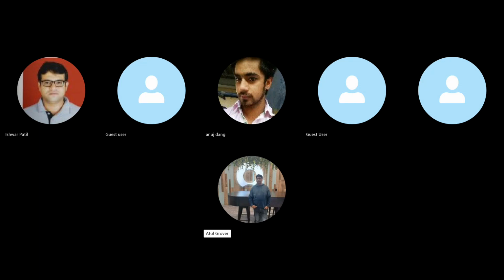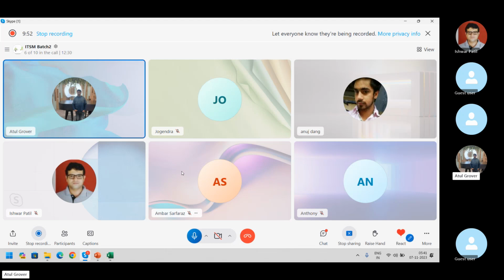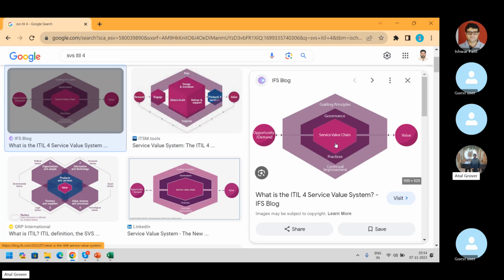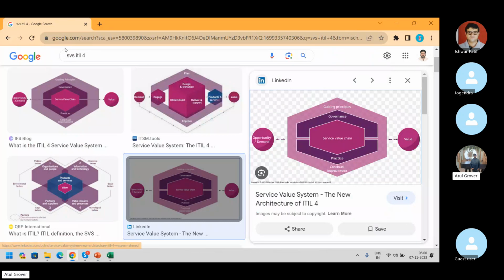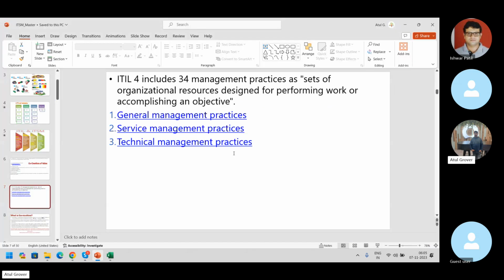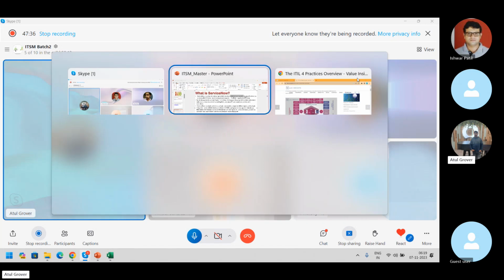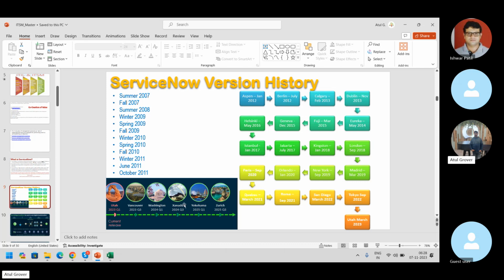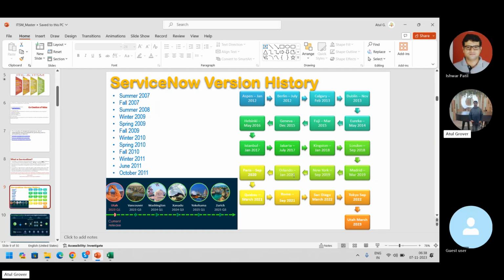CIS - ITSM Batch 2 | Day 2 | SVC- SVS - Practices - ServiceNow Introduction